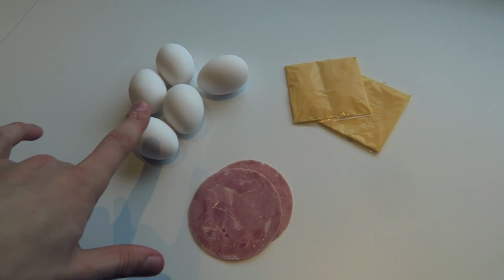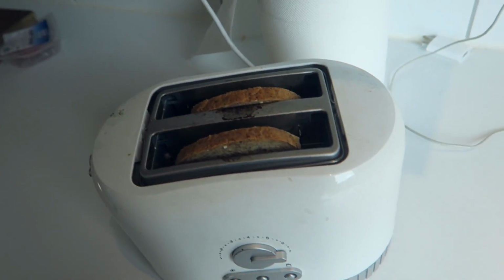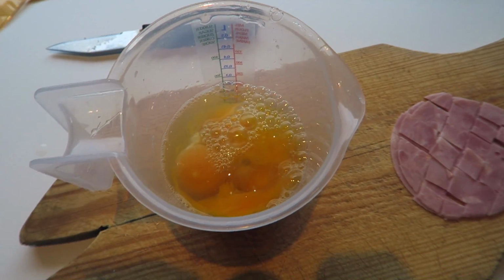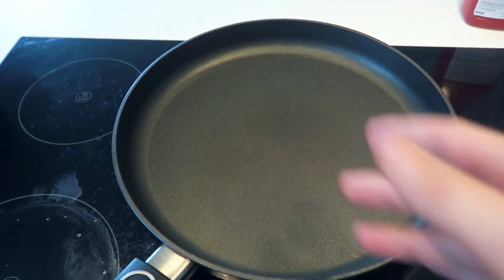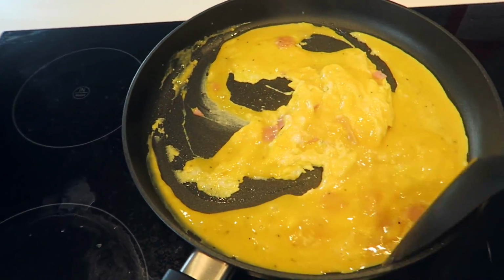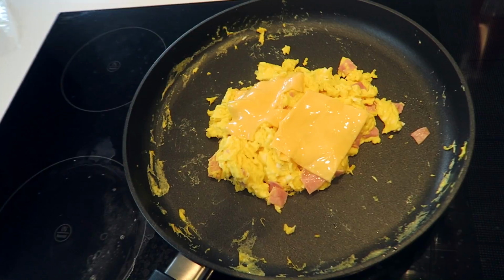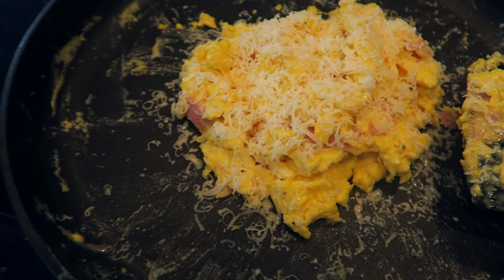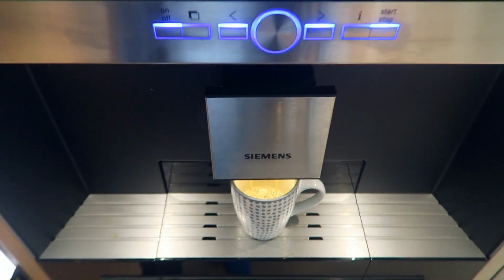WORKOUT WITH JARL ANDERSEN